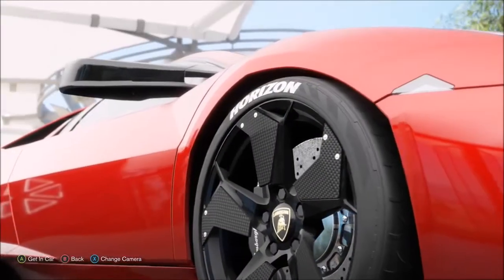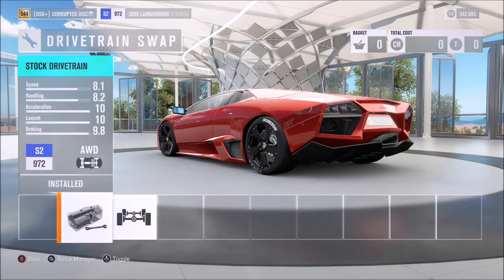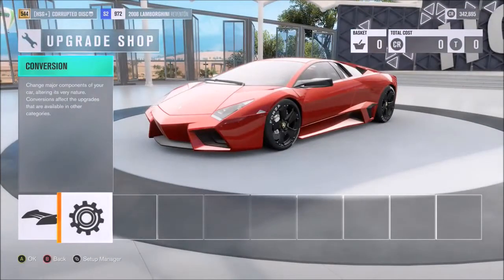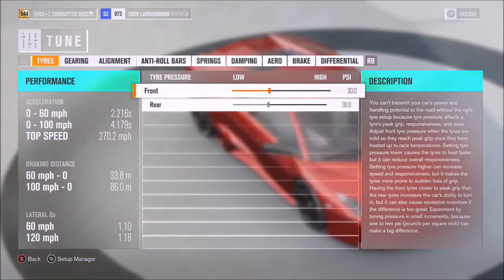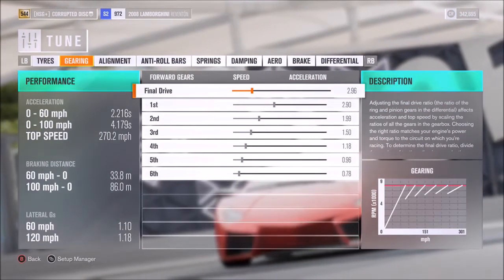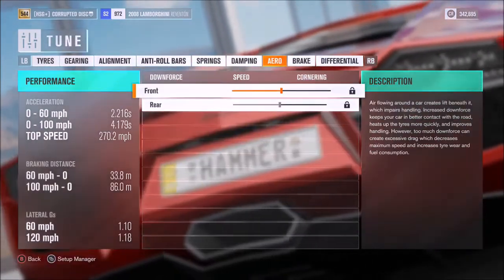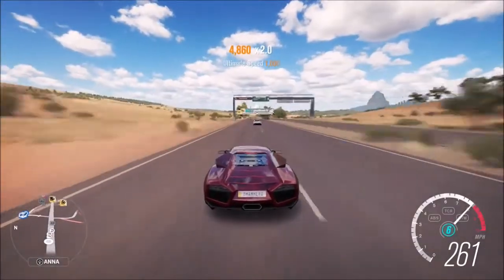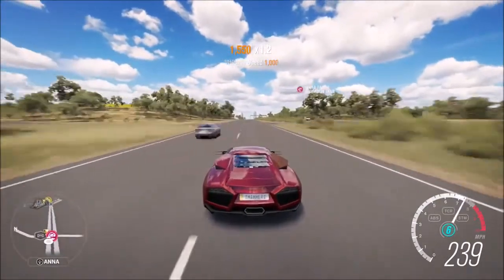Forza Horizon 3 : 270+ MPH Lamborghini Reventon Build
Another extreme speed build for Forza Horizon 3, this time for the exclusive Lamborghini Reventon...

Vine : Hammer Studios Gaming
Personal FB : mike.hamer.311
FightMe App : Hammer Studios Gaming
Google+ : Hammer Studios Gaming
PSN : CORRUPTED_DISC
XBL : CORRUPTED DISC
GTPlanet : CORRUPTEDDISC